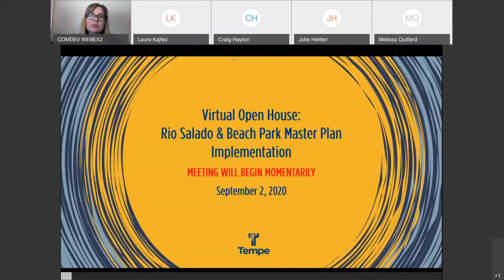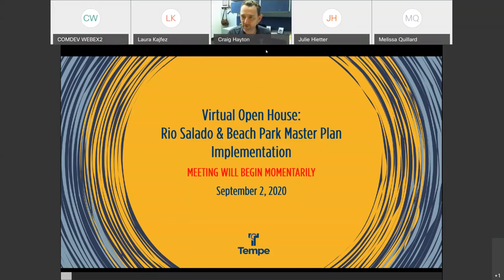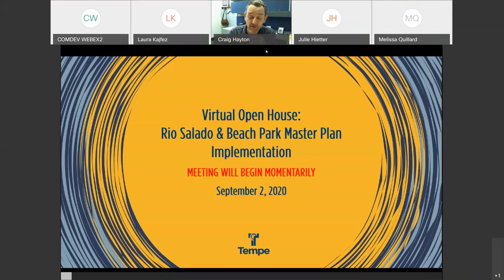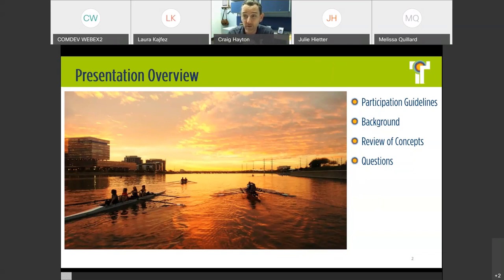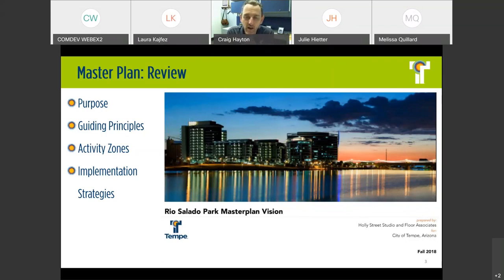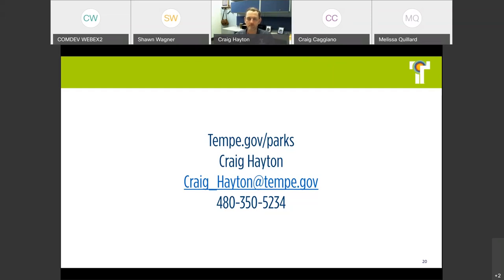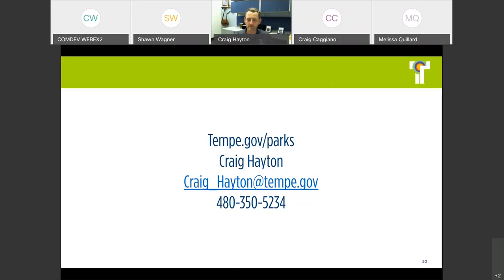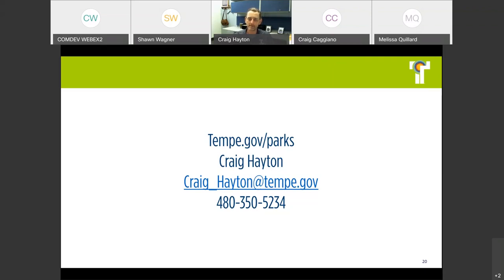Rio Salado and Beach Park Meeting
City of Tempe Rio Salado and Beach Park Meeting recorded